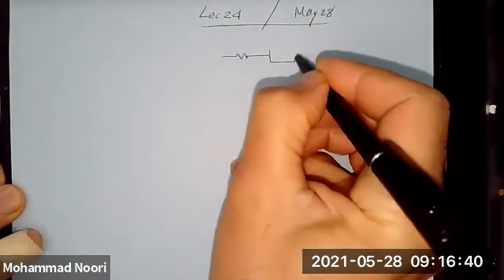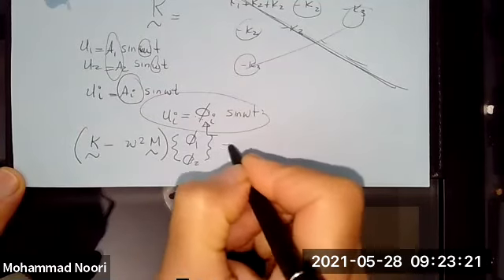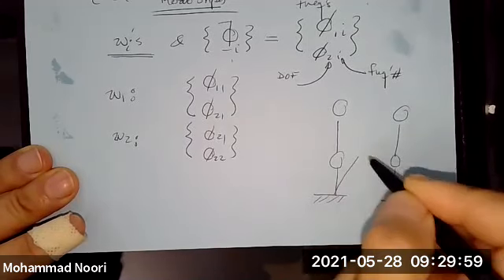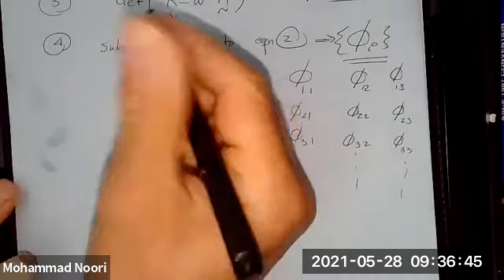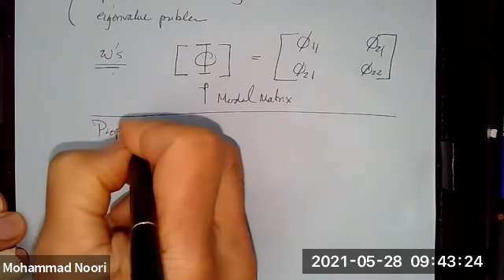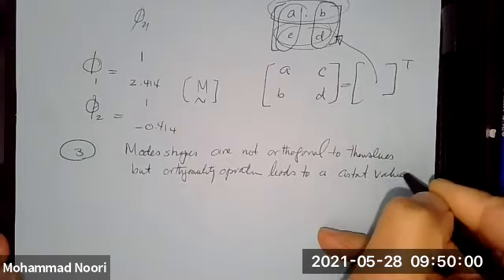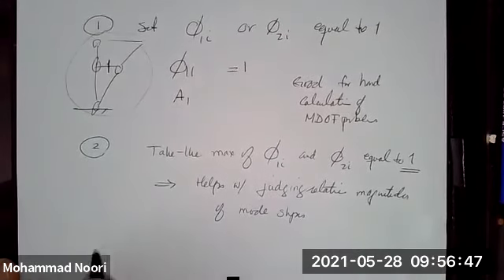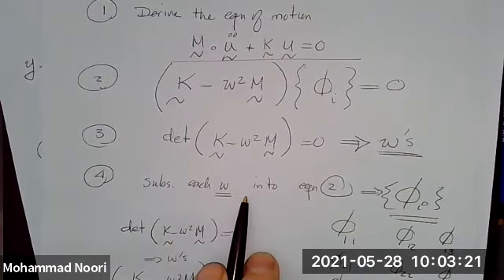Mechanical Vibrations/Structural Dynamics - Zoom Lecture 24, May 28, 2021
Free Vibration of MDOF Systems
-Matrix formulations
-Orthogonality of Mode Shapes